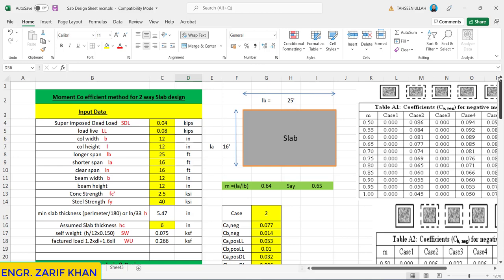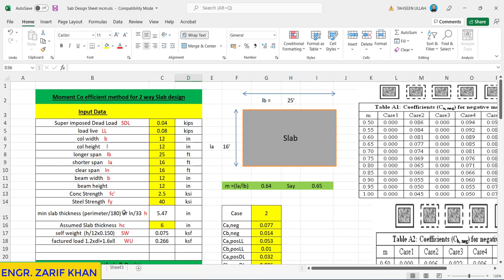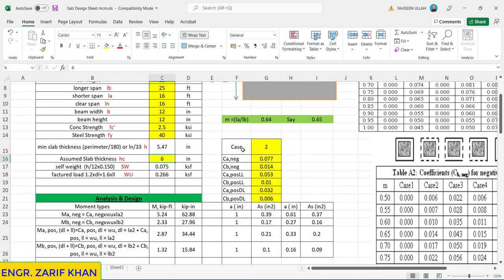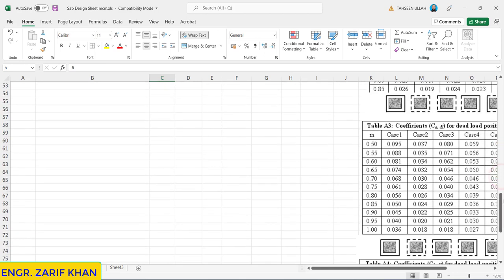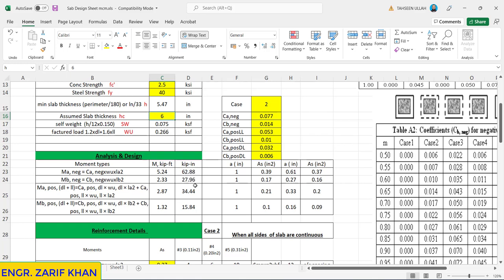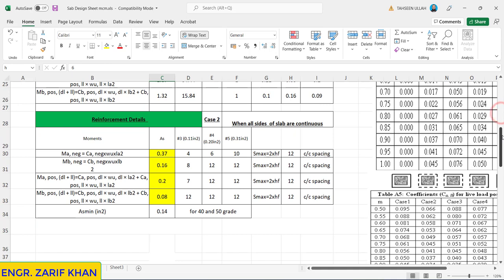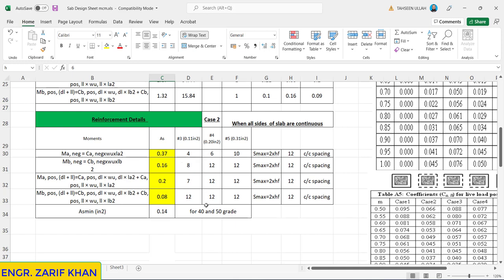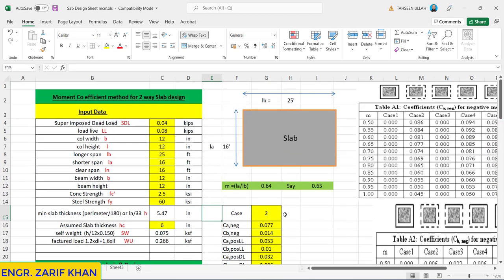Movement co-efficient method for two way slab design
A short cut way for 25'x16' slab design using movement co-efficient method